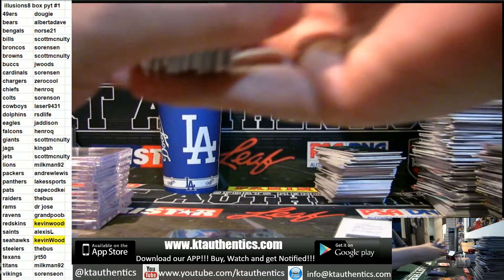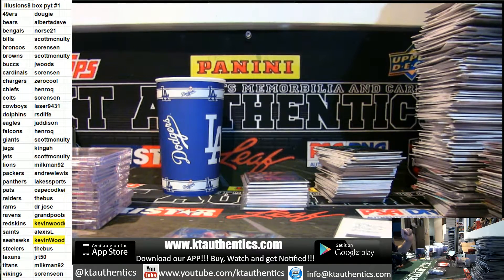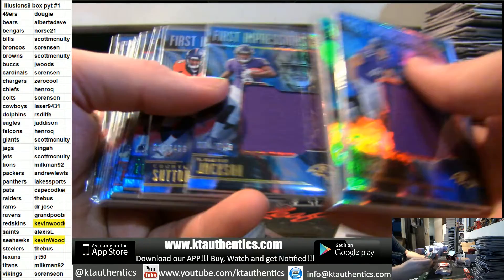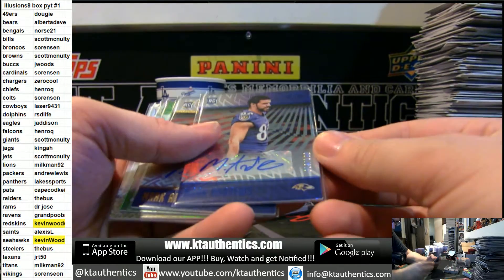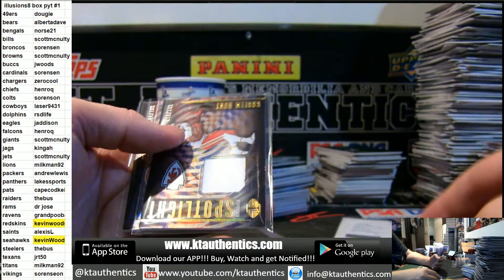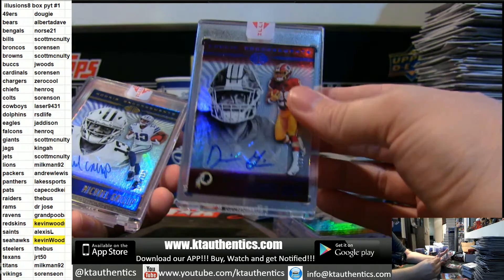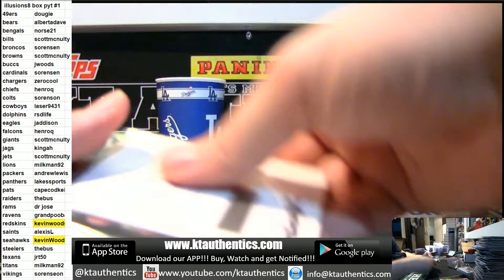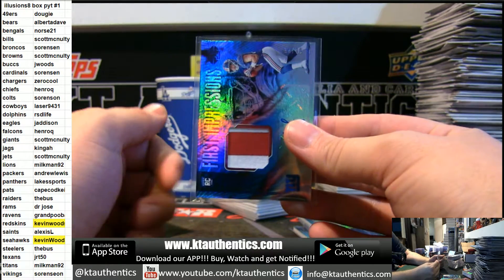KTAuthentics - 2018 panini illusions football 8 hobby box inner case break - pyt #1 hit recap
2018 panini illusions football 8 hobby box inner case break - pyt #1 hit recap